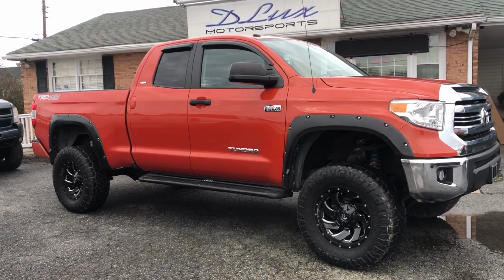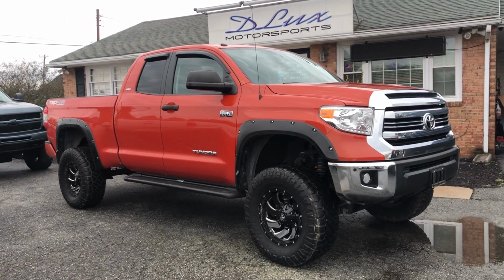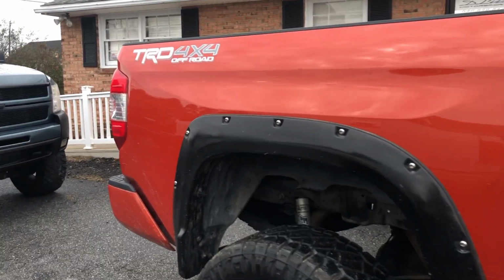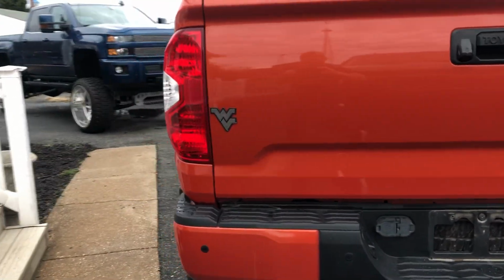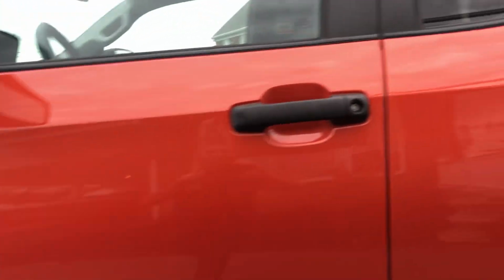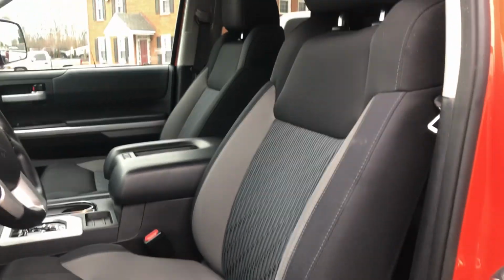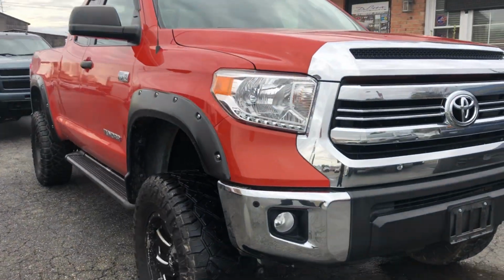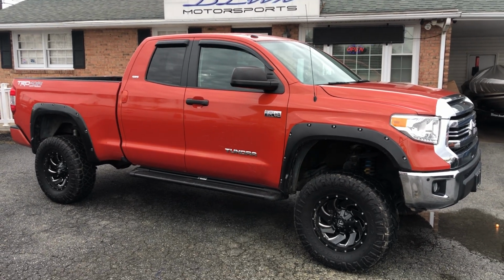Lifted 2016 Toyota Tundra 8 inch BDS suspension lift at Dlux Motorsports